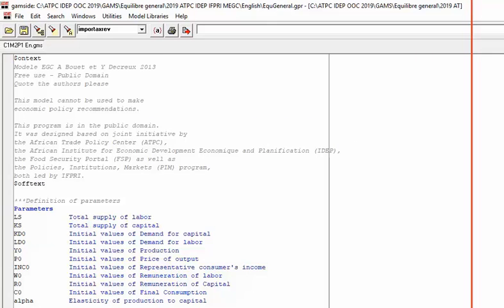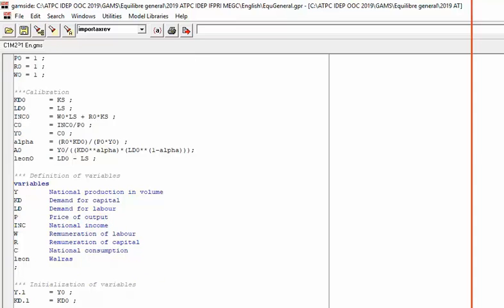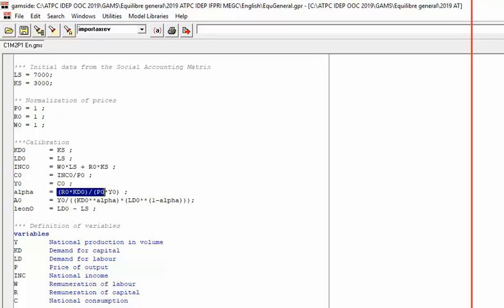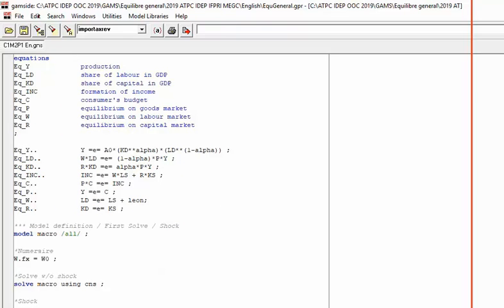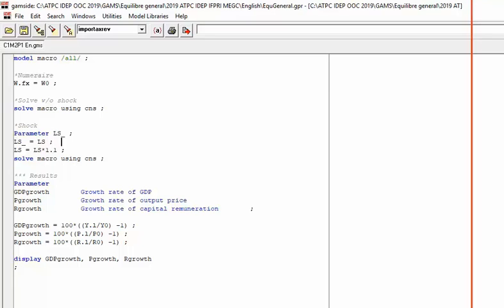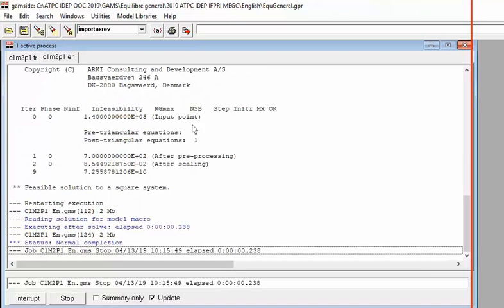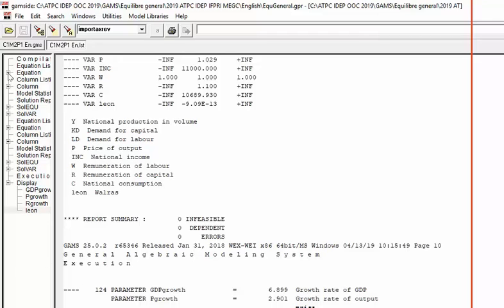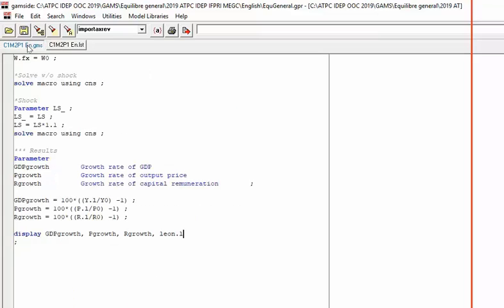2019 EG V1 English Correction